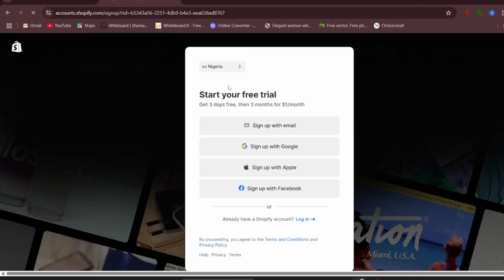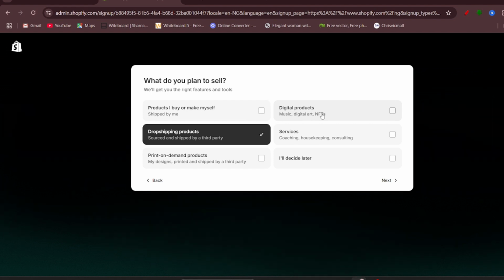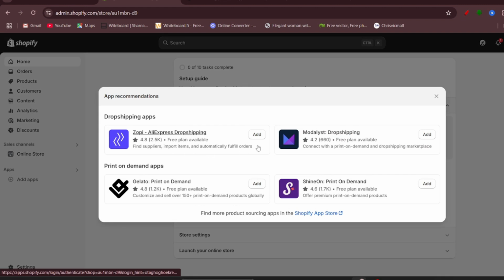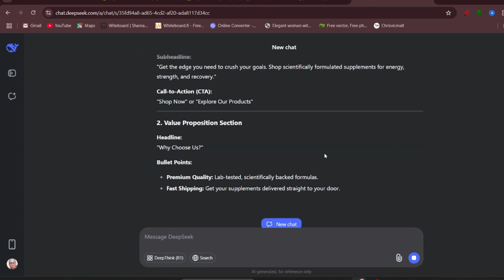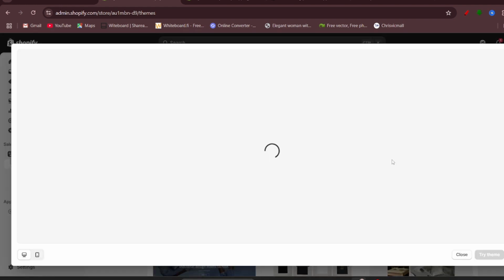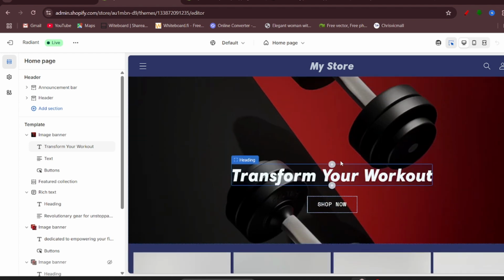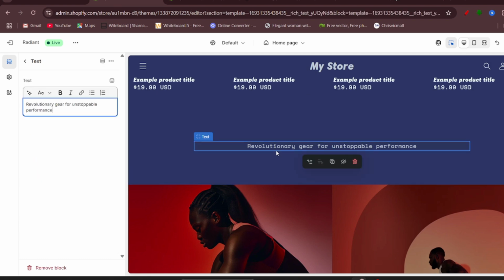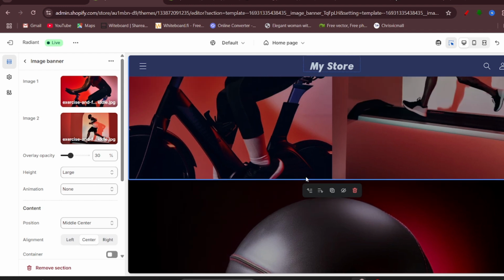Create A SIX Figure Dropshipping Empire With Shopify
Ready to start your own online business but don’t know where to begin? In this video, I’ll walk you through the exact steps to create a professional, high-converting Shopify store for dropshipping – even if you’re a complete beginner!

Here’s what you’ll learn:
✅ How to set up your Shopify store from scratch (no tech skills needed!)
✅ The best apps and tools to find winning products for dropshipping
✅ How to design a store that converts visitors into customers
✅ Tips to optimize your store for maximum sales and profitability

Whether you’re looking to build a side hustle or a full-time e-commerce empire, this tutorial will give you the blueprint to succeed with Shopify dropshipping!

Perfect for beginners – easy-to-follow, step-by-step instructions
Learn how to avoid common mistakes that new dropshippers make
Get actionable tips to scale your store and start earning quickly